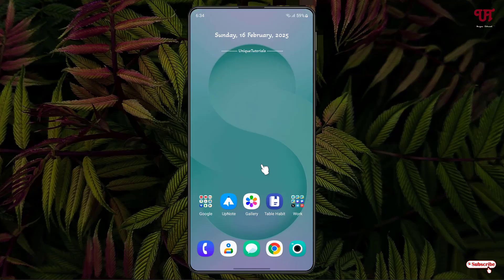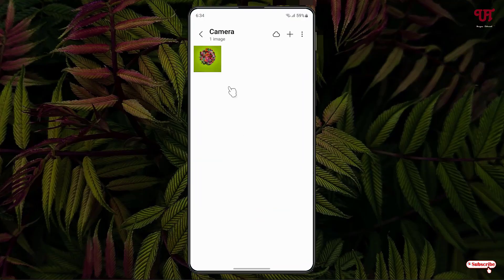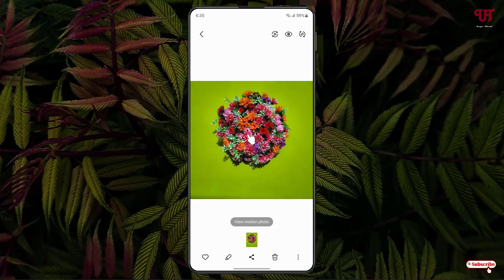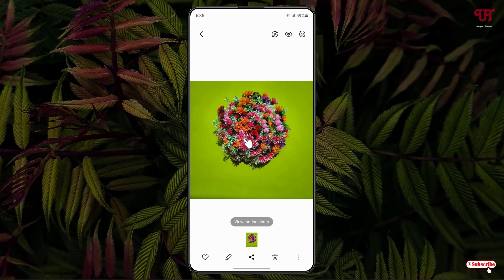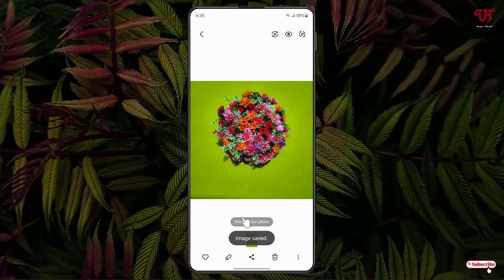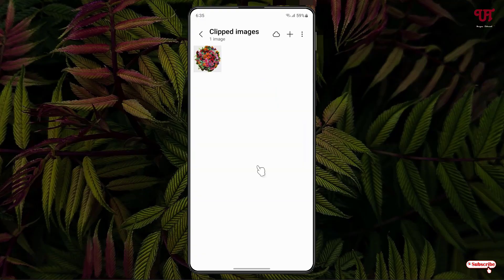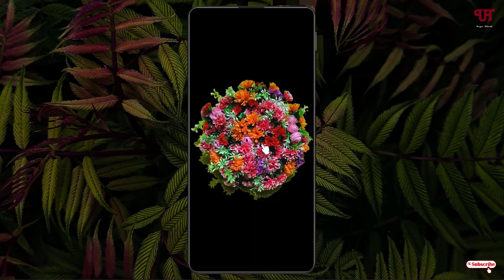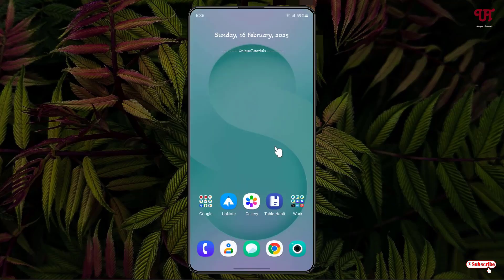How to make Transparent Sticker or Signature in Samsung smartphones and tablets running One UI ?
This video tutorial is all about How to make Transparent Sticker or Signature in Samsung smartphones and tablets running One UI ?